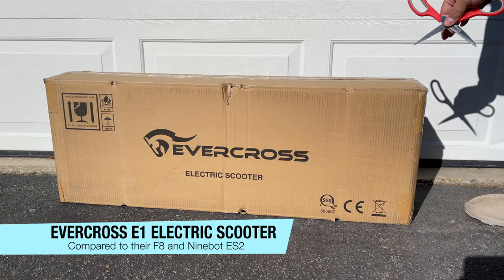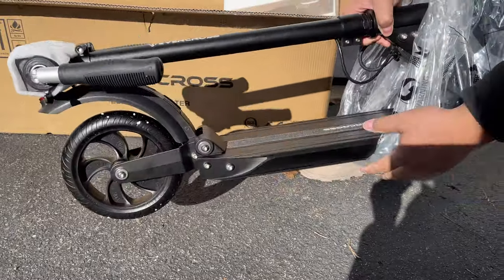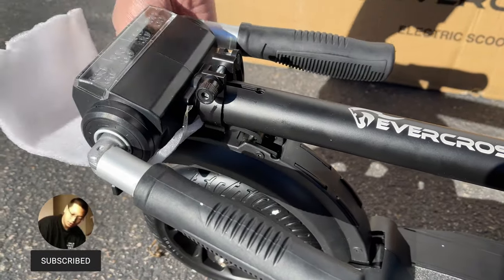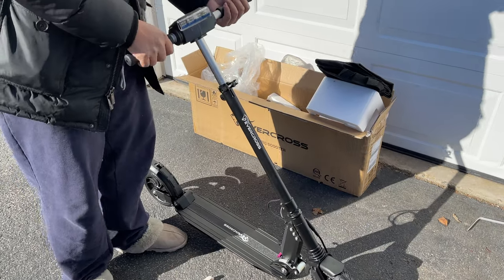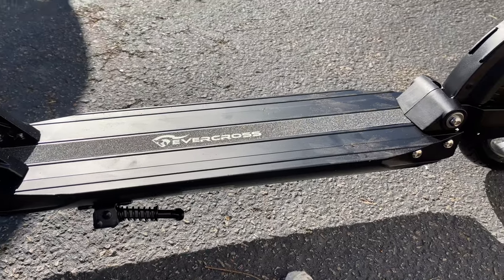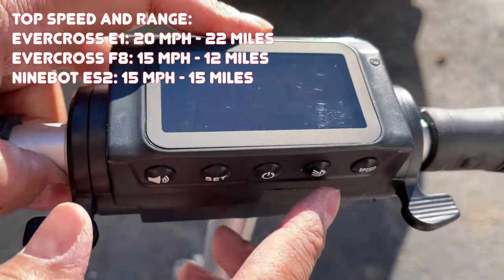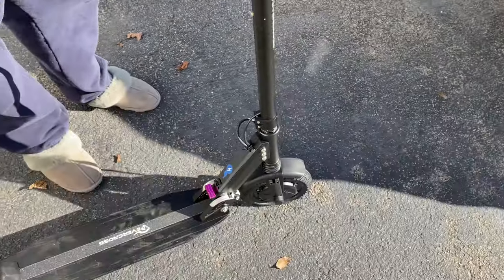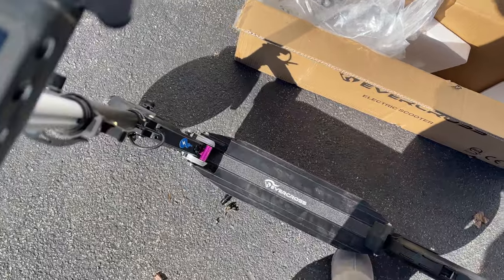Evercross E1 Unboxing, Assembly, and comparison with Ninebot ES2 and Evercross F8. Adult Scooters.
I'm getting ready for our summer vacation by buying electric scooters for the whole family so when we reach our destination, we can leave the car at the hotel and just use electric scooters to explore the destination city. I found myself using hundreds of dollars on scooter rides last summer so I decided its in my best interest to just buy scooters to keep.

I've got extensive experience riding Ninebot ES2 and ES4 models. This one is the E1 model from Evercross and its front wheel drive like the Ninebots. However, this one accelerates harder and faster, with 3 user selectable speeds. Each setting has a max speed, so my kids can ease their way into riding this comfortably at safe speeds. This E1 also has a much higher weight capacity compared to the other 2 scooters, as this one can hold up to 265 lbs whereas the others 220 lbs. This allows ME to ride this as well!

Other things I've noticed and really like about this scooter is that the electronic brakes on this actually work very well. The Ninebot brakes are too weak and the F8 brakes are too aggressive. This was a great middle point and more usable. I also love the digital display as its huge and very easy to read while in motion. Like others, this one also has a kickstand, but its the only one that comes with a carrying pouch. Sometimes you just don't want your scooter exposed to the public (train/bus rides, taxi rides, etc).

The most important aspect, as it relates to how fun this is, has to do with the power. This one accelerates very nicely and smoothly...more so than the Ninebots. Handling is superb with the rubber tires that won't go flat. Suspension is the best on this scooter as I felt the least about of joltiness.

The only thing I'd recommend you watch out for is to ensure this is fully extended when you unfold it. Keep an eye out to ensure the metal rods get secured into the rightful place so the scooter doesn't collapse on you. I also recommend wearing a helmet and elbow/knee pads at all times for safety. Start with the slower max speeds until you get the hang of it. This scooter is easy to ride and a ton of fun, so you may get over confident...but this is not and should not be treated as a toy. Do it right and you'll have an amazing scooter for a very good price. The evercross E1 is my choice over the Ninebot and F8 scooters.

Sony A6400 Mirrorless Camera
Sigma 16mm f/1.4 Lens
Apple iPhone 12 Pro Max

This video filmed and edited by Johnny0723. Do NOT download/copy/reuse my videos without getting my written approval.

Most music is from Ikson or the YouTube Music Library